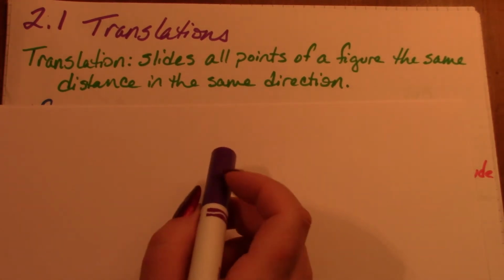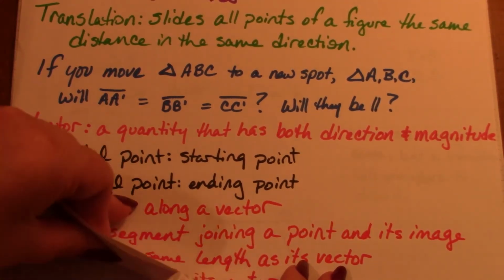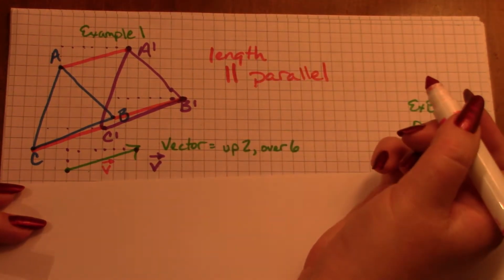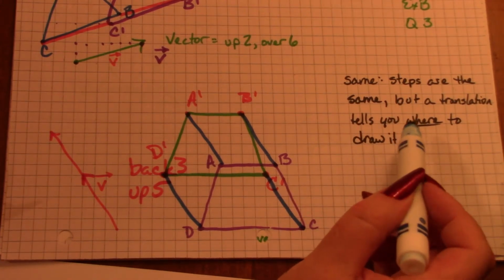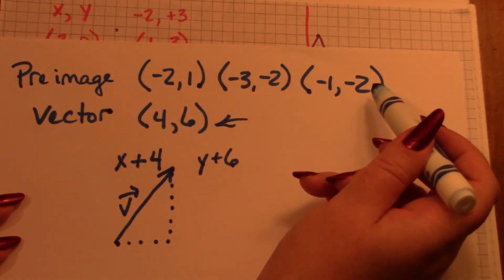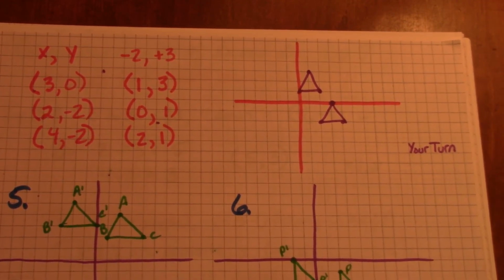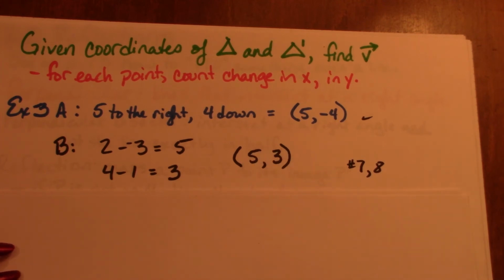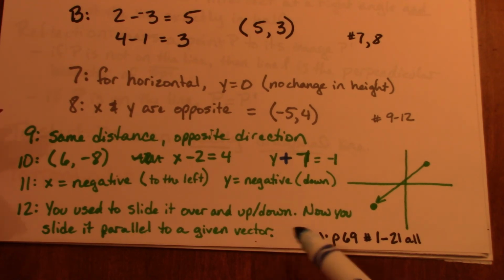Geom 2-1 Translations